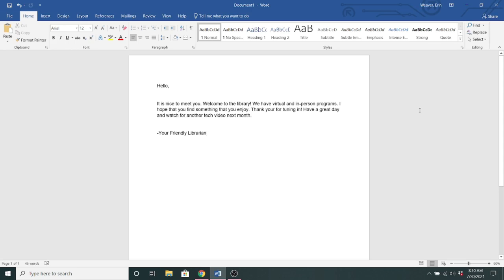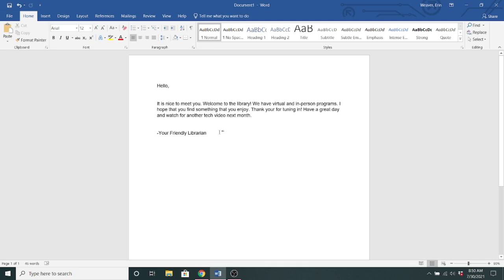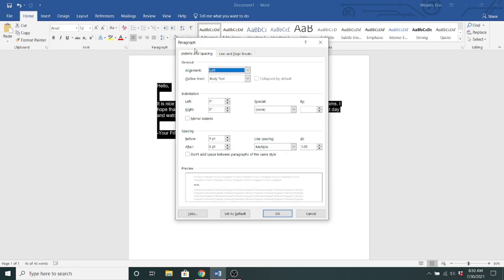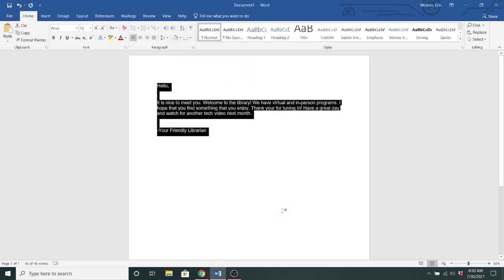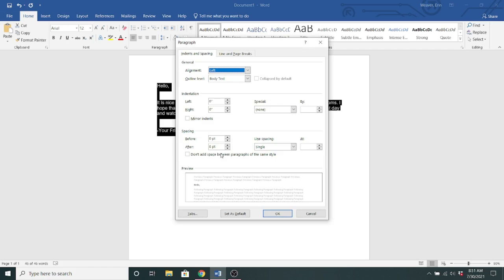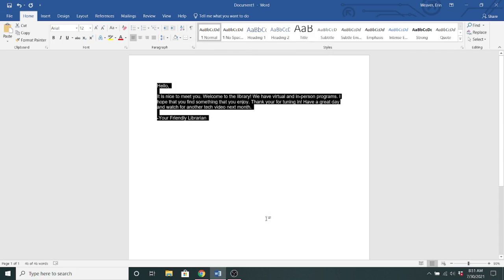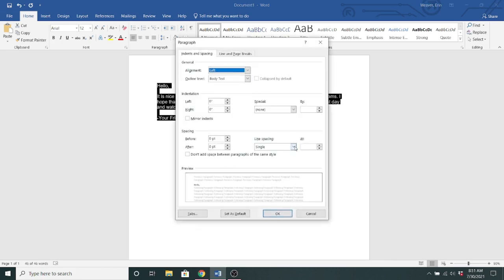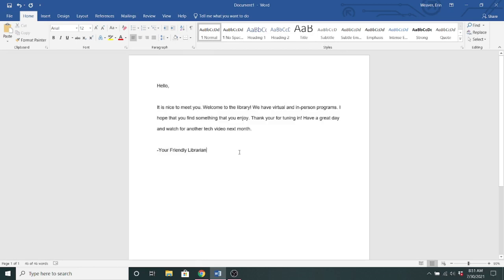Tech Tips: Adjusting Line Spacing in a Document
Learn how to change your document's line spacing in this step-by-step tutorial.